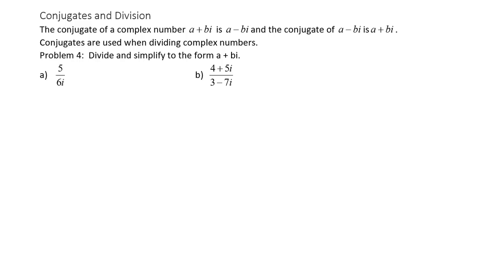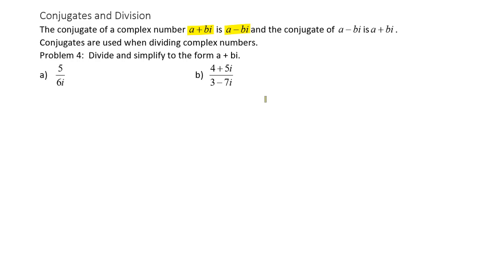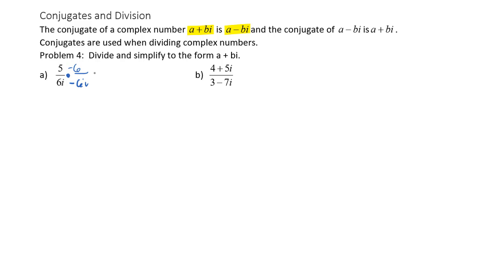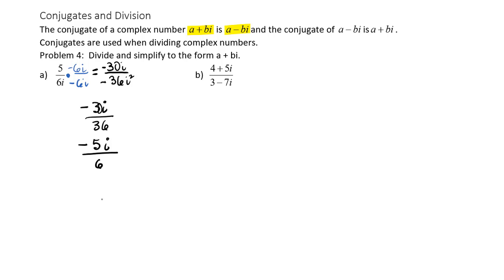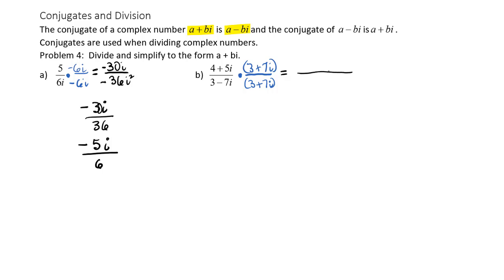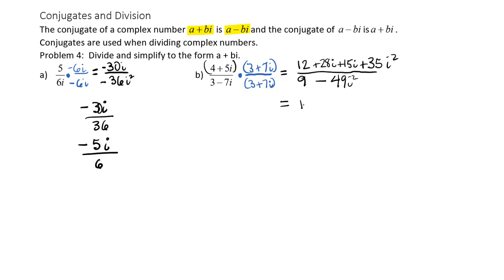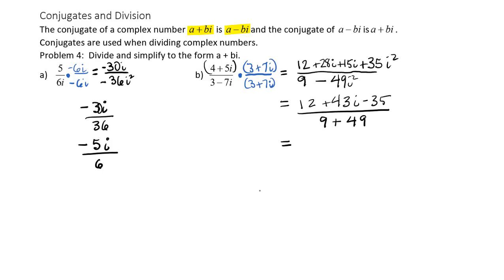Complex Numbers Part 3 of 3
In this section we will look at imaginary (lateral) numbers and complex numbers and how to simplify expressions using conjugates.